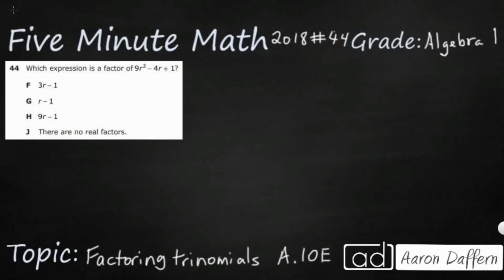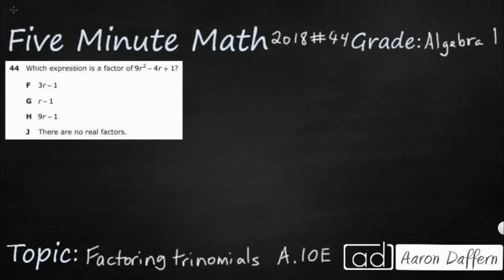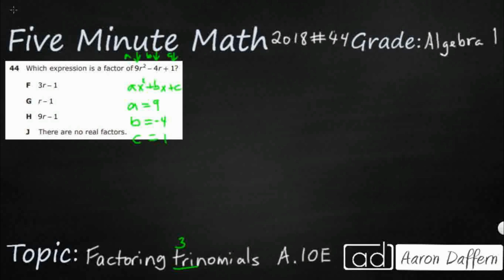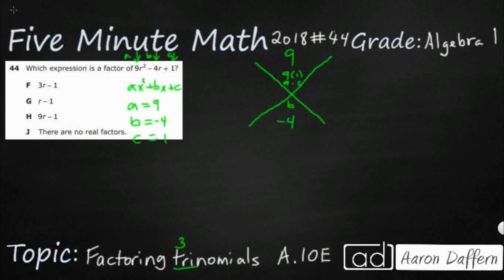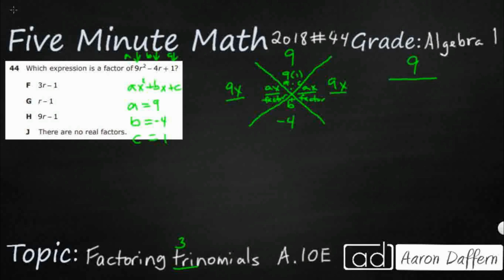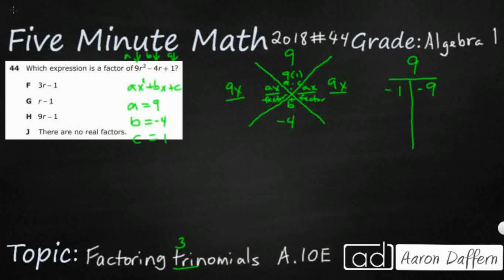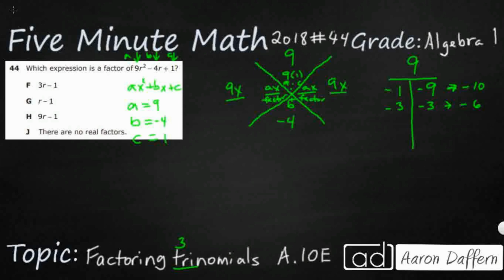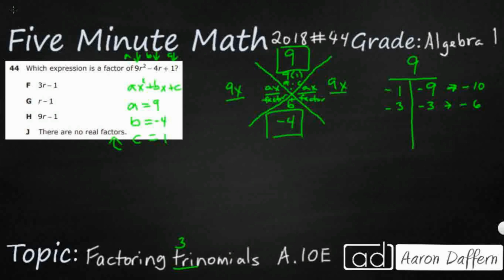Algebra 1 STAAR Practice Factoring Trinomials (A.10E - #8)